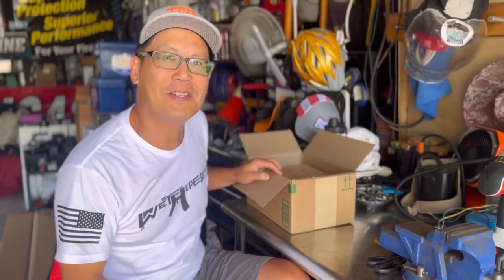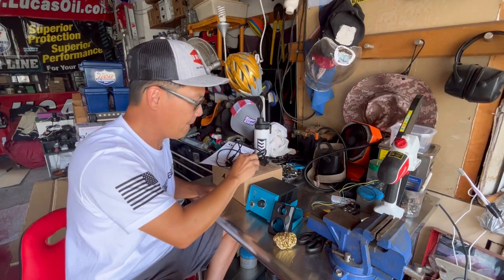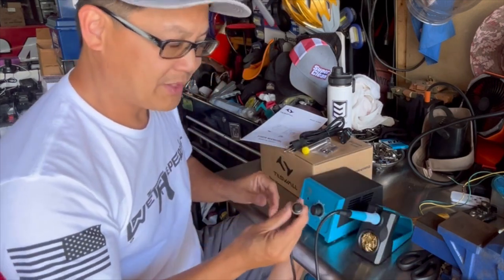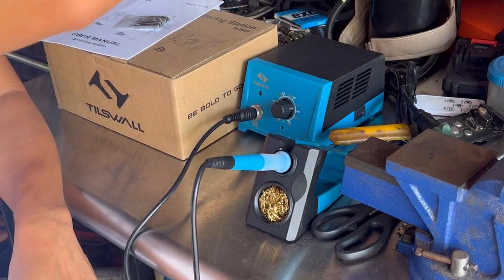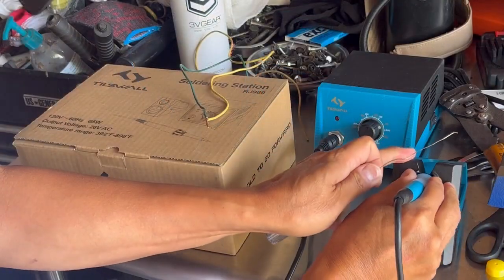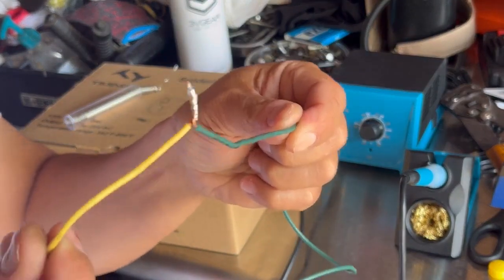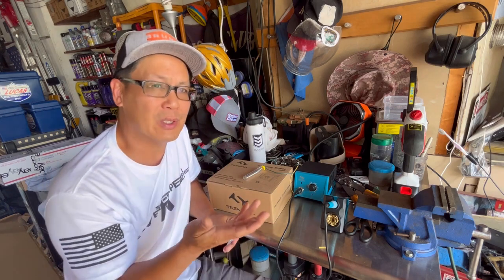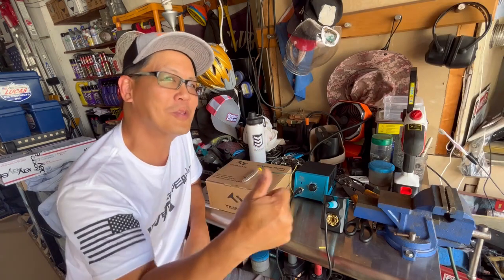A Review Of The TILSWALL 65W Soldering Station: It’s Really Very Cool!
Tilswall Soldering Station, 65W Solder Station Welding Iron Kit with Adjustable Temperature (392°F-896°F), 5pcs Soldering Tips, Built-in Transformer, for Electronics, Jewelry Making, Appliance Repair.

The product review comes from the Youtuber Mowers N Blowers